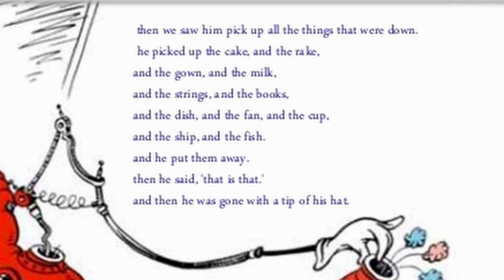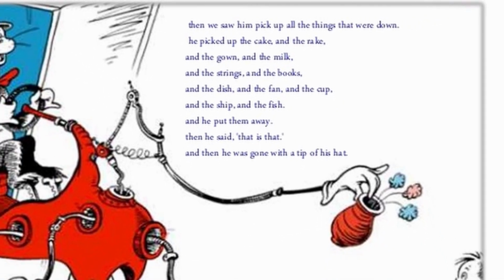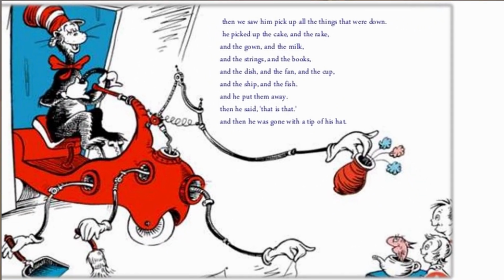What Makes the Cat in the Hat SO Great?! || Creating an Early Learning Classic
What is it that makes the Cat in the Hat such a classic, and widely regarded as one of the greatest books for early earning?  Matthew talks about the five elements of the Cat in the Hat and what makes is such a classic book for early learners.  This is what makes the Cat in the Hat so good.

Matthew's book on fasting